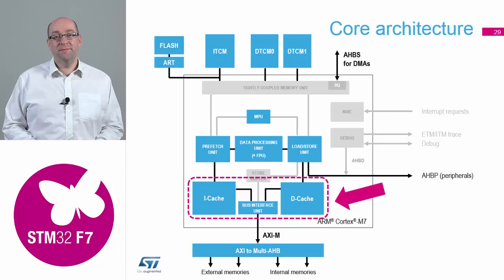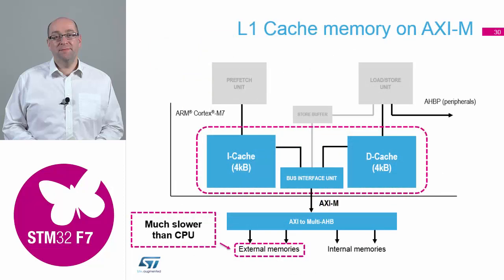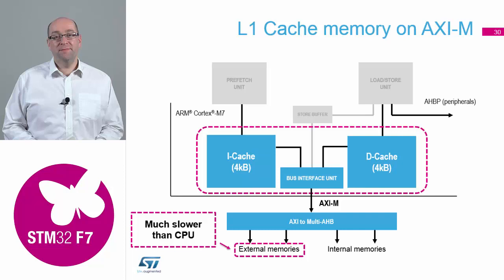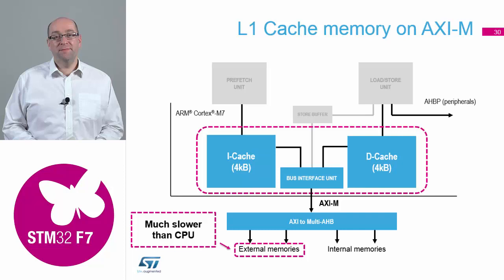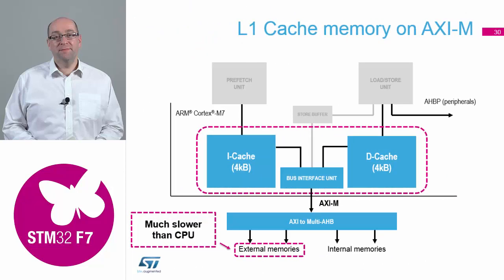STM32F7 workshop: 02.6 Cortex M7 core - Introduction to caches